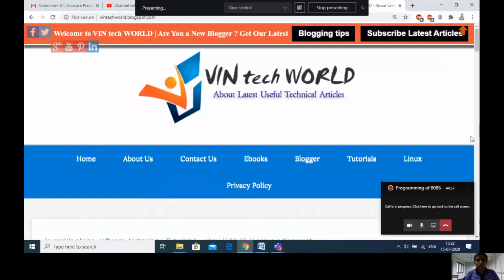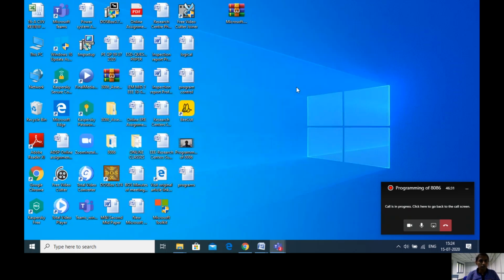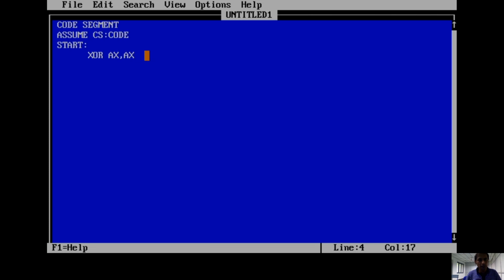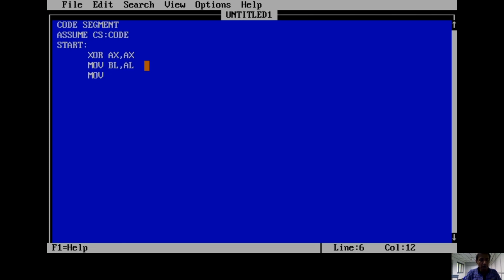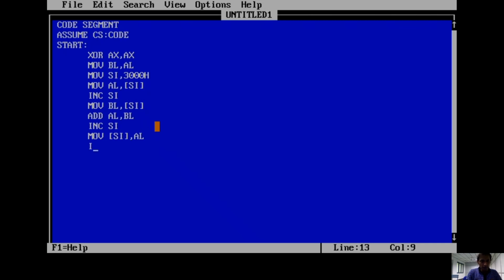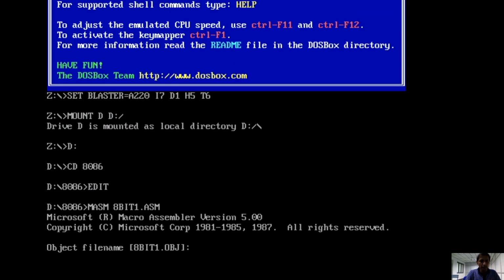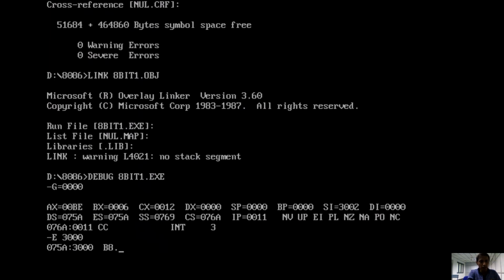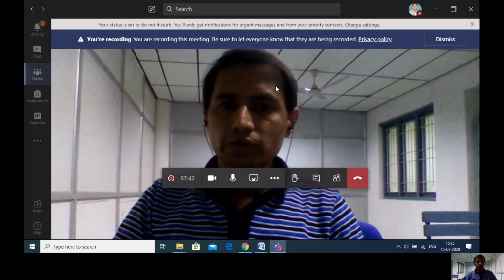Programming of 8086- Introduction